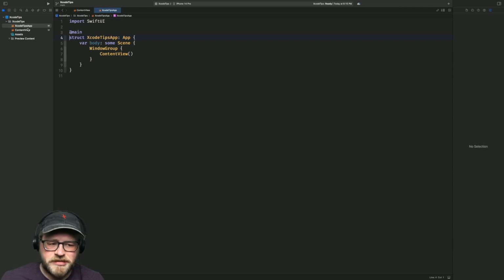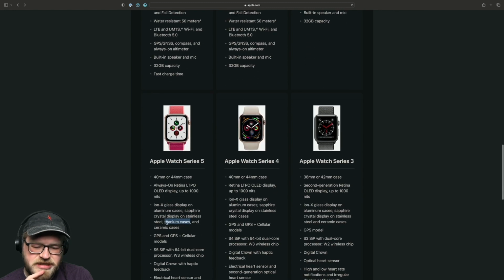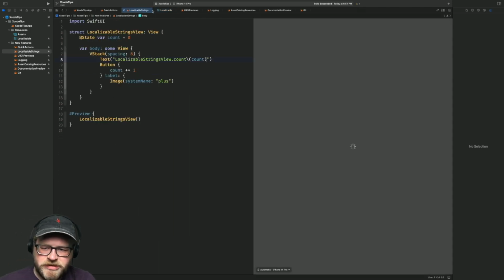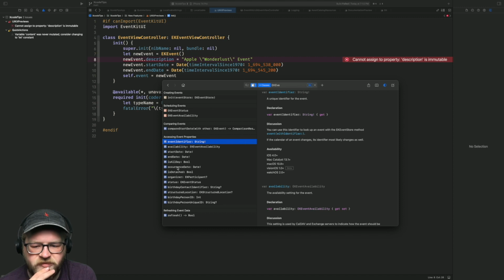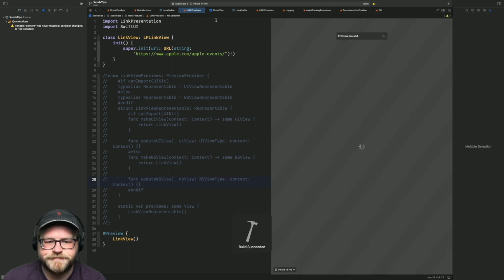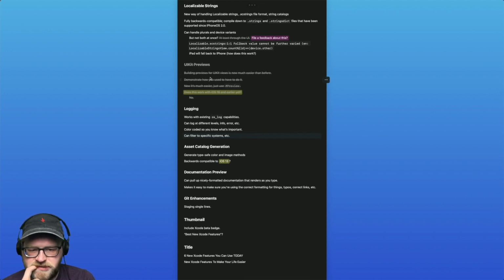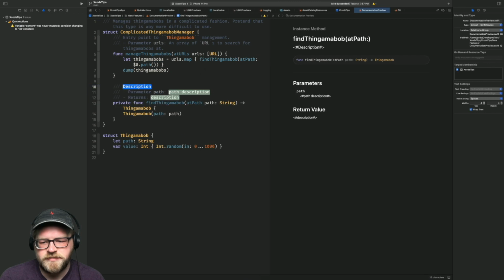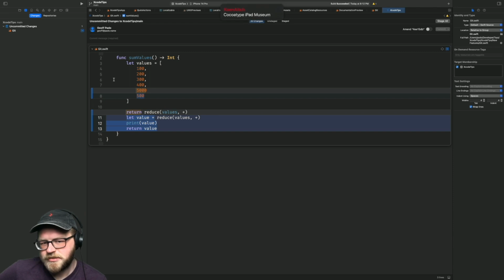Xcode 15 Updates and Features — iOS App Dev Live Stream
Preparing for a new YouTube-native video by writing down all the new features in Xcode 15 that you can use without having to drop iOS versions!

Originally streamed on Twitch September 11, 2023.

Chapters:
0:00 Intro
2:28 Creating the Project
5:35 Quick Actions
28:04 Localizable Strings
50:04 UIKit Previews
1:18:23 Logging
1:33:58 Asset Catalog Generation
1:46:31 Documentation Previews
1:56:52 Git Enhancements
2:08:00 Wrapping Up